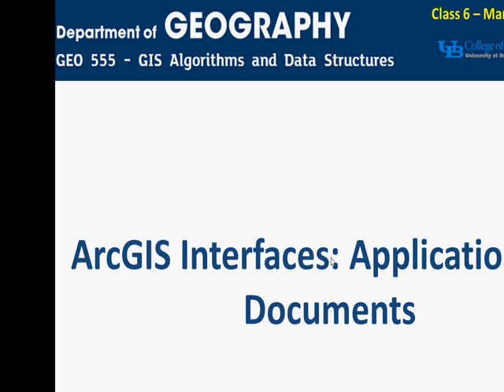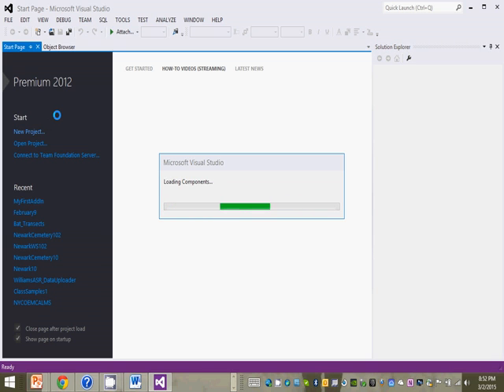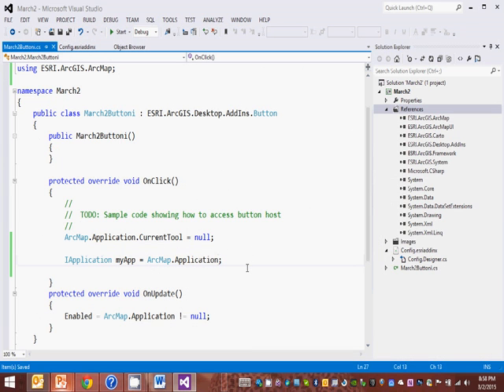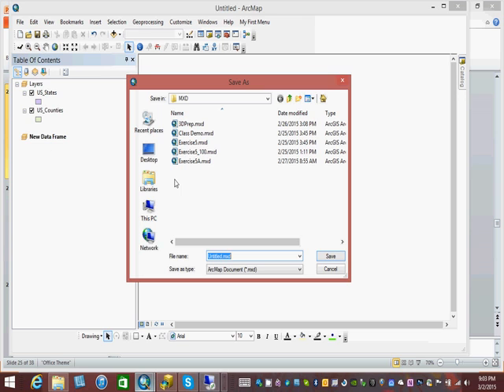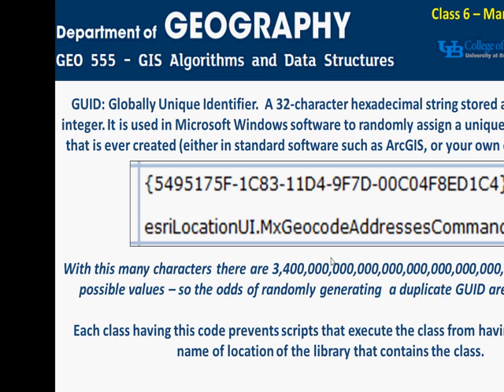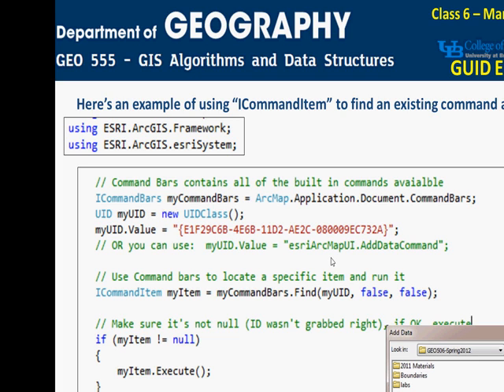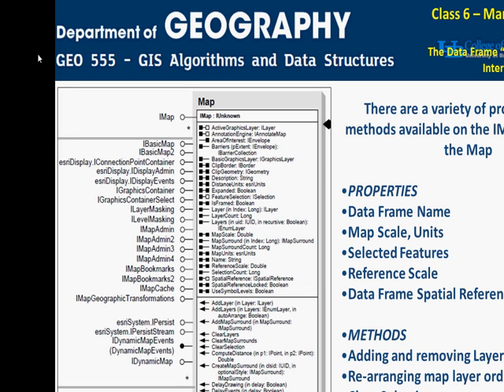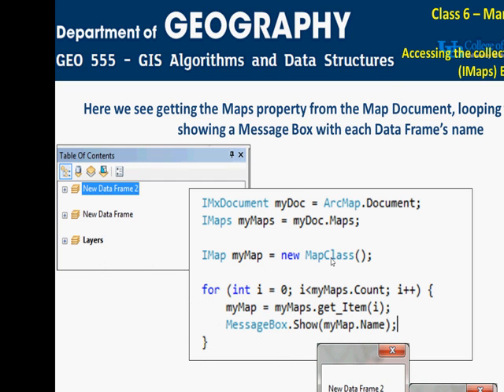GEO555 March 3 2015 2Converted